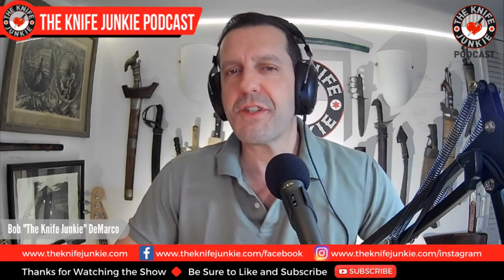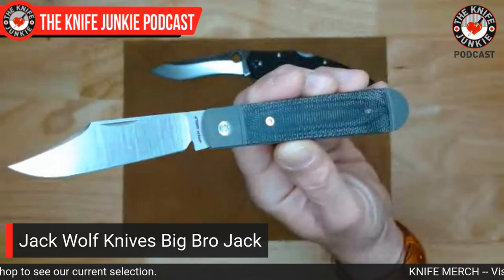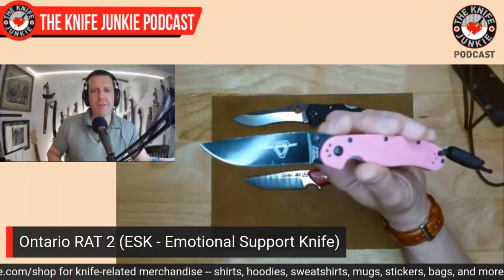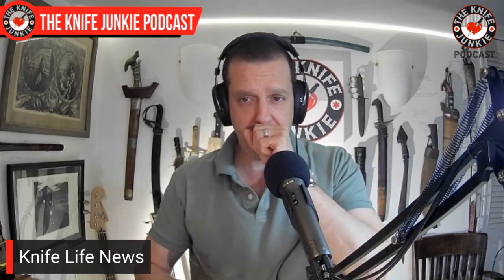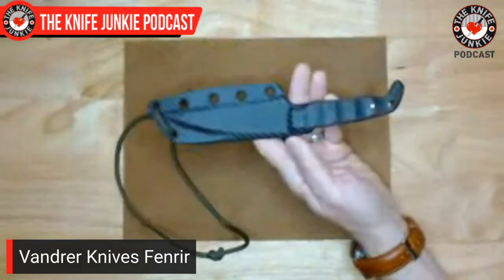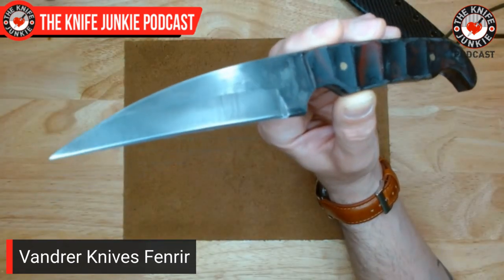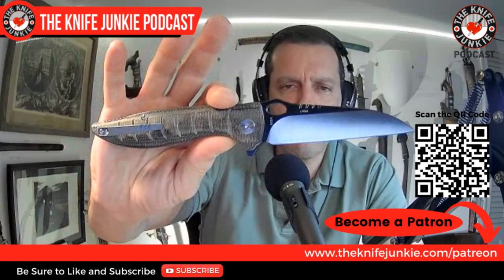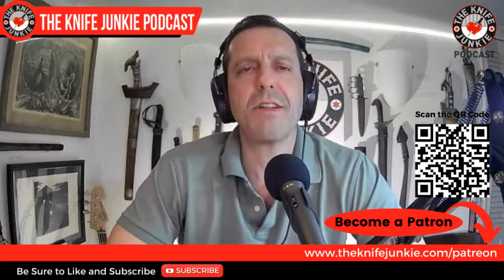10 Best Appendix (and Front Scout) Carry Fixed Blade Knives - The Knife Junkie Podcast (Episode 412)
On the mid-week supplemental episode of The Knife Junkie podcast (episode 410), Bob "The Knife Junkie" DeMarco looks at the 10 best appendix (and front scout) carry fixed blade knives including the Hogtooth EDC Tanto, JB Knife & Tool Ditch Pick and the T.Kell Knives Guardian (with Sentry Grip) among others.

Bob starts the show with his favorite comment of the week, followed by his "pocket check" of knives -- the Spyderco Ulize, Jack Wolf Knives Big Bro Jack, Carter Custom Cutlery/Murray Carter Neck Knife, and the Ontario RAT 2 (Emotional Support Knife).

In Knife Life News, a new Kizer Feist is a tribute to dragons, TOPS modern Gladius is an angular combat dagger, the new Jack Wolf Knives workhorse called 'Big Bro Jack' is available, three makers join the Cutlery Hall of Fame, and Nebraska's Constitutional Carry (including knives) goes to the Governor.

Meanwhile in his "State of the Collection," Bob looks at the Vandrer Knives Fenrir, Cold Steel Mini-Tac Skinner (Courtesy of ThisOldSword) and the 511 Doug Marcaida Talon Fixed Blade.